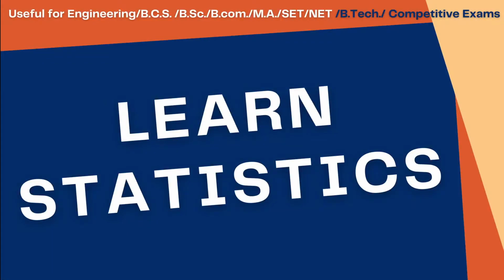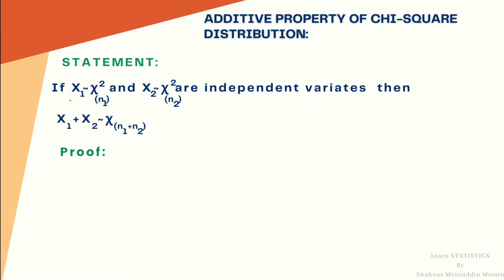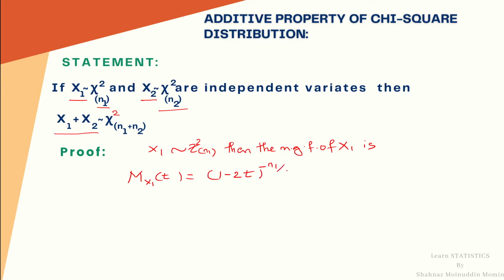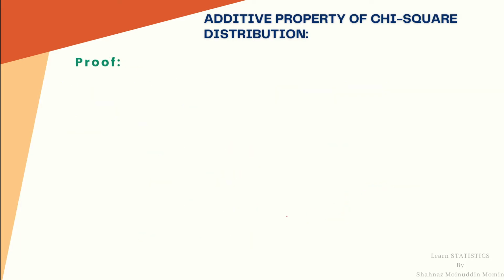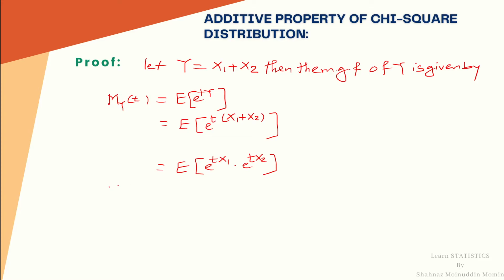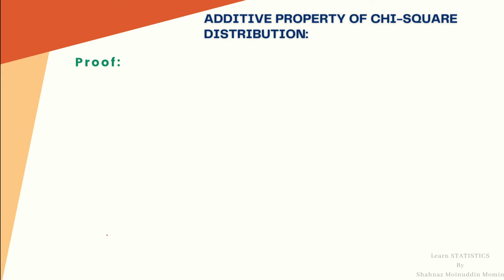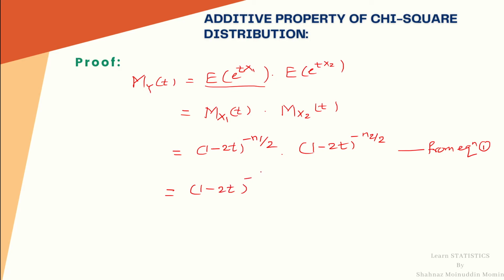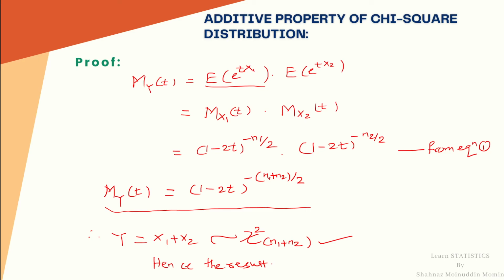Chi-square distribution/additive property/proof of additive property of Chi-square Distribution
Chi-square distribution/additive property/proof of additive property of Chi-square  Distribution /proof/CBSE/Engineering/B.C.S. /B.Sc./B.com./M.A./SET/NET /B.Tech/ Competitive Exams/9th class/10th class/ 11th class/12th class/JEE advanced/JEE mains/NEET/CET/GATE/Biostatistics/medical/pharmacy
Hi
1.What is additive property?
2.Additive property of Chi-square Distribution.
3. Derivation/calculations of additive property of Chi-square Distribution.

Link of a lecture on

shahnaz momin english how to#statistics#CBSE#Engineering#B.C.S. B.Sc.B.com.M.A.SET NET B.Tech# Competitive Exams#9th class#10th class# 11th class#12th class#JEE#NEET#CET#GATE#Biostatistics#medical#pharmacy#Chi-square distribution#additive property#proof of additive property of Chi-square Distribution